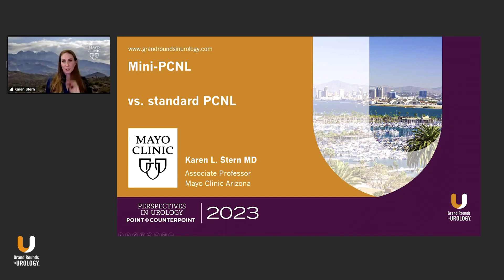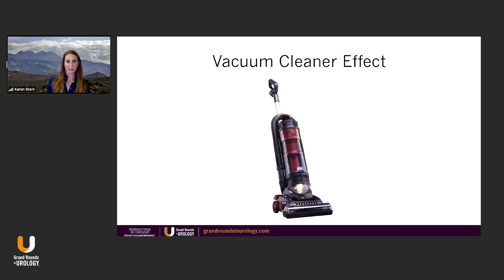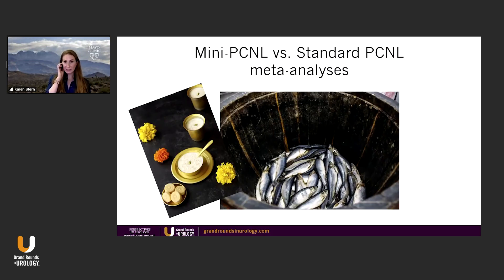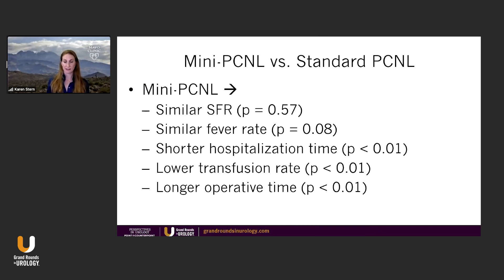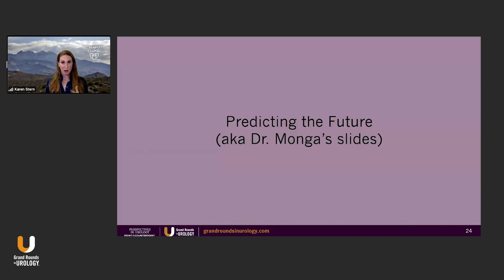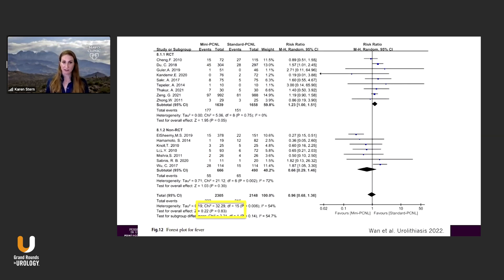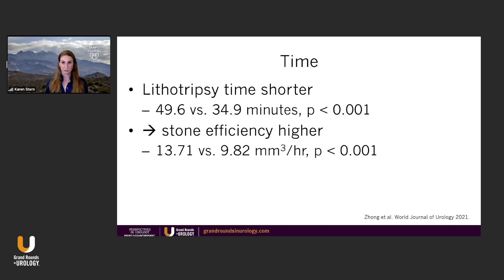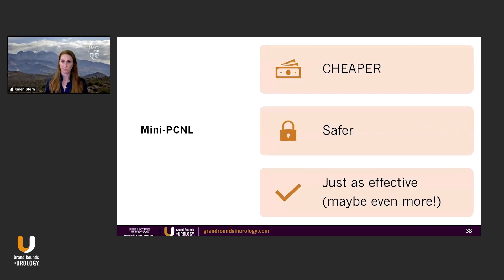Point-Counterpoint: Mini-PCNL vs. Standard PCNL– Mini-PCNL Perspective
Karen L. Stern, MD, explores the improved postoperative outcomes and increased cost-effectiveness of mini percutaneous nephrolithotomy (mini-PCNL) compared to standard PCNL. Dr. Stern continues by pinpointing the specific advantages of mini-PCNL, citing that blood loss, blood transfusion, and hospitalization rates all favor mini-PCNL according to recent 2022 studies.